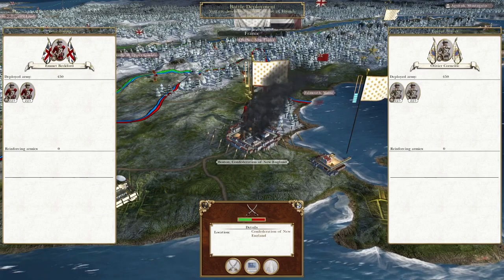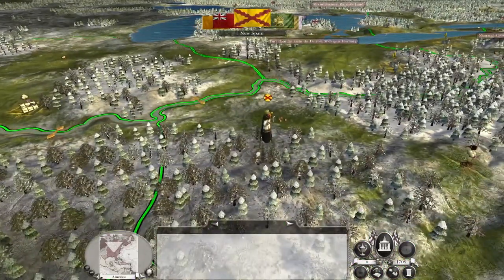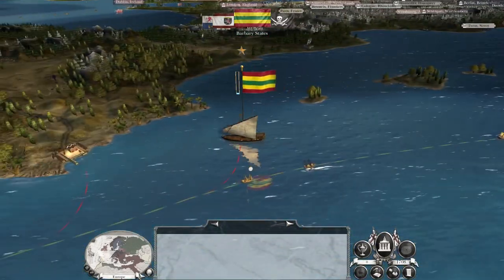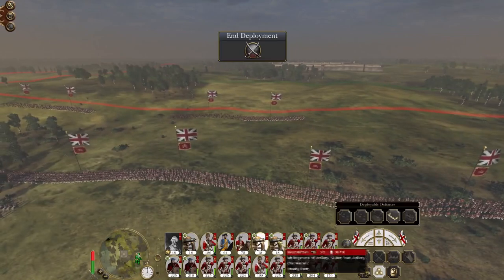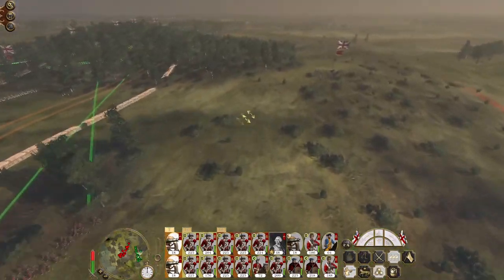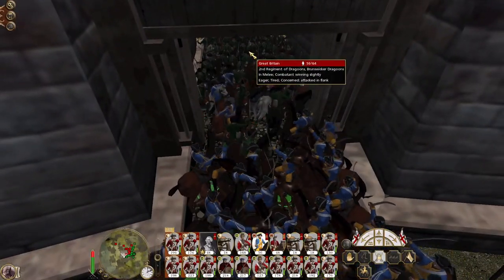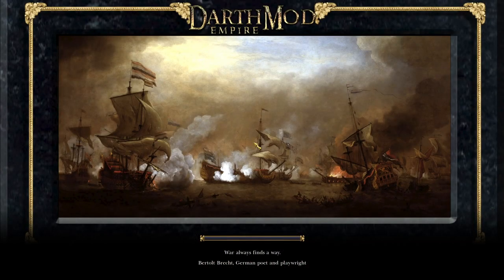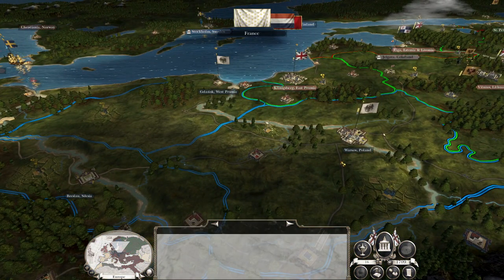Let's Play Empire Total War: DM - Great Britain #13 - Latvian Offensive!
Hey guys, welcome to the next episode of my Empire Total War Lets Play as Great Britain - in this episode we take our first of many Russian cities on the path to victory - we begin our Latvian Offensive!